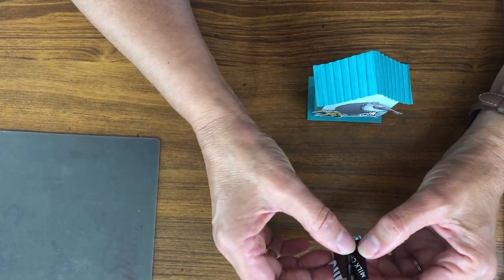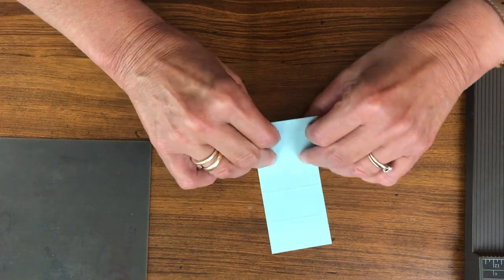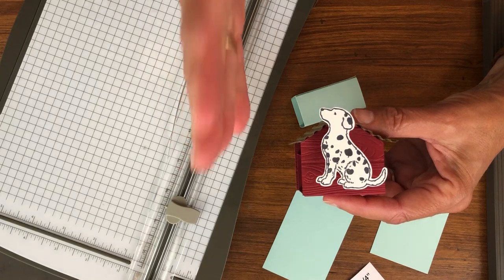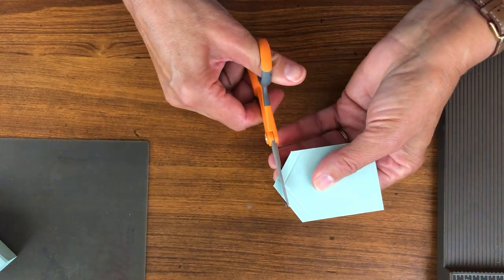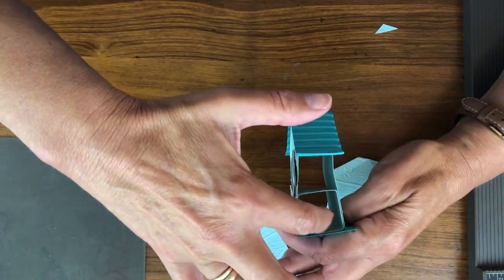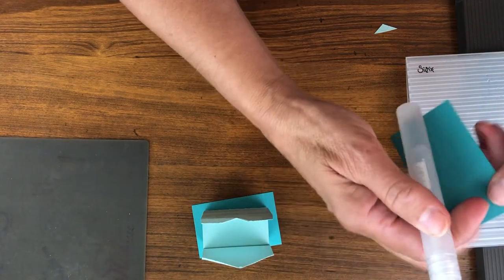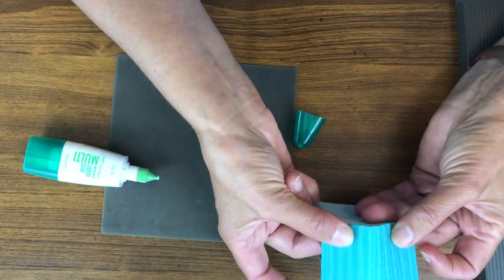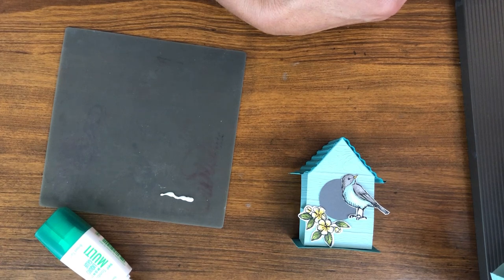Make a Stampin Up Bird House Candy Box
Today’s simple handmade gift idea is a cute Stampin up bird house candy box.

I will show you an easy way to make a paper bird house. I am using these little candy bars - attaching 2 together with dimensional and that determines the size of the bird house box itself. You can easily adapt this idea - just start with the little gift or candy that you will be using for your bird house box.

Isn’t this an easy paper craft gift to make?

We all know bird lovers who would love to receive this DIY paper birdhouse - and if dog lovers are on your list watch this video listed at the end to see how this same idea is used for both!